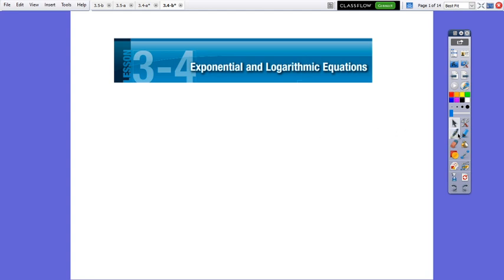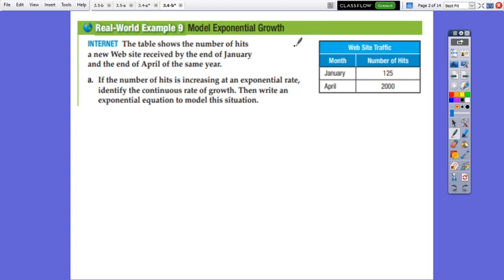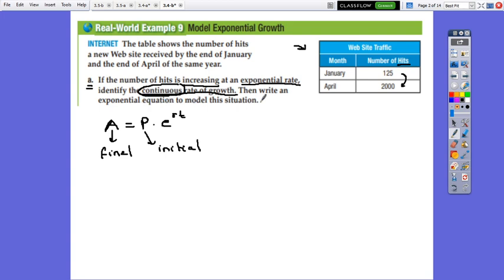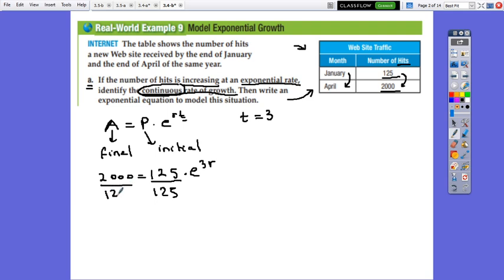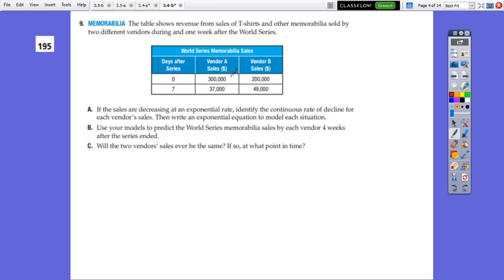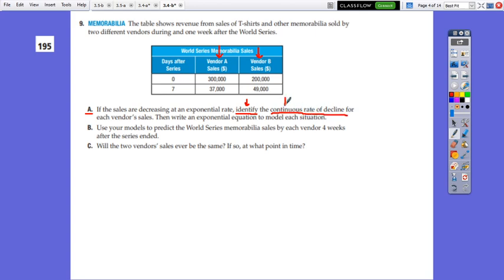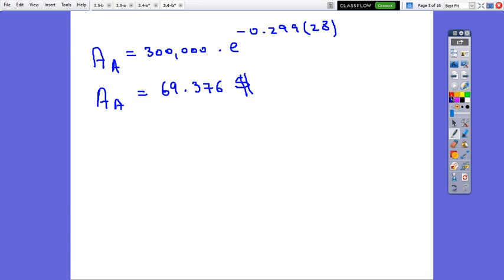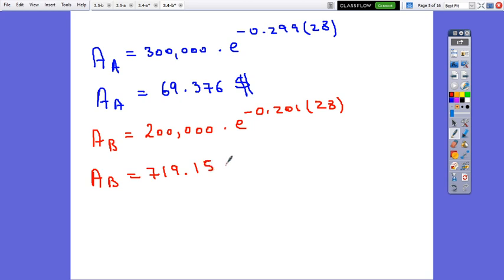les 6.6 b exponential and logarithmic equations- by Ms.Gina